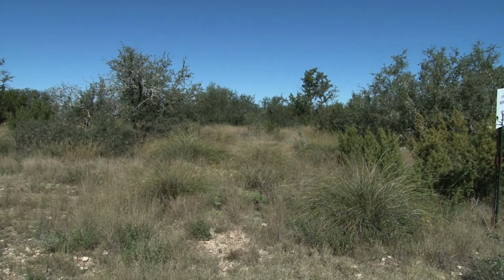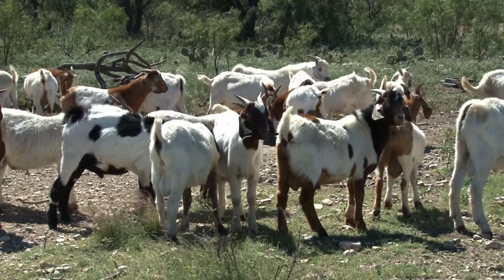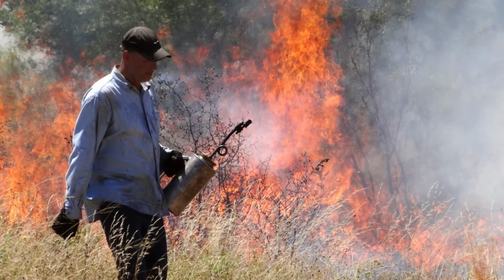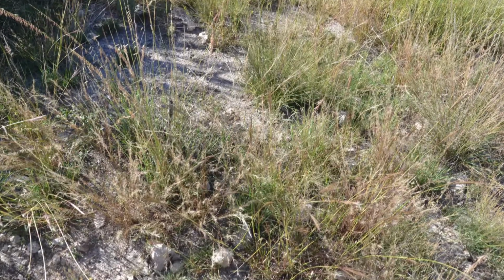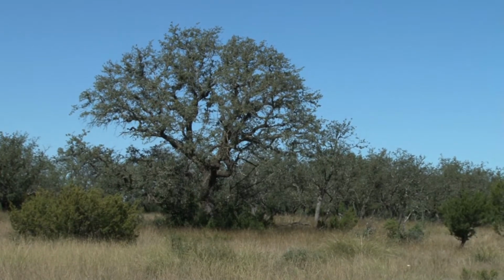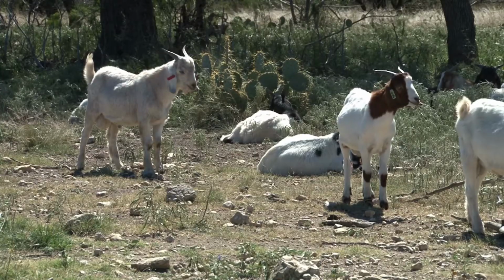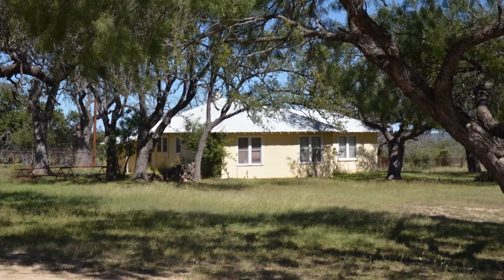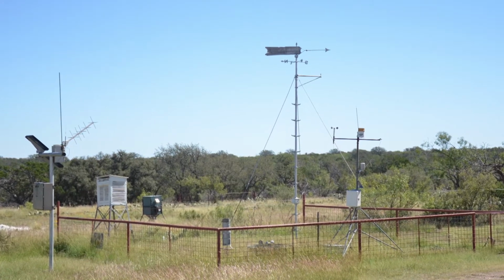General Info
Charles Taylor gives background information on how he got involved in prescribed fire research.